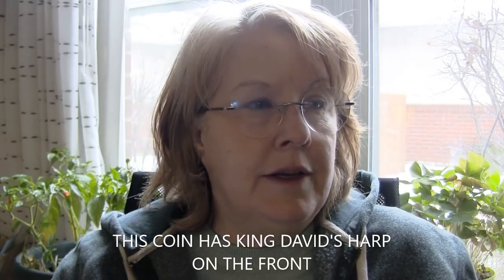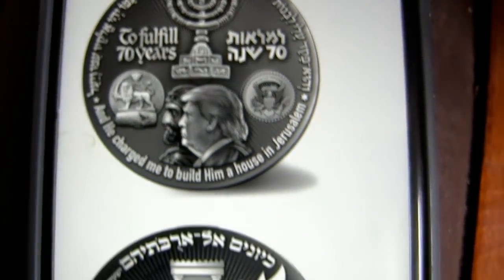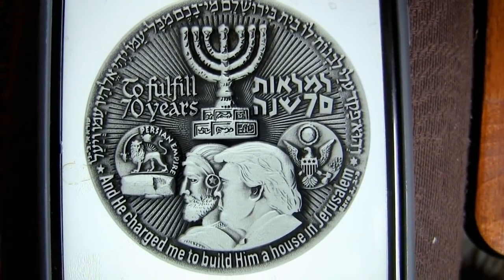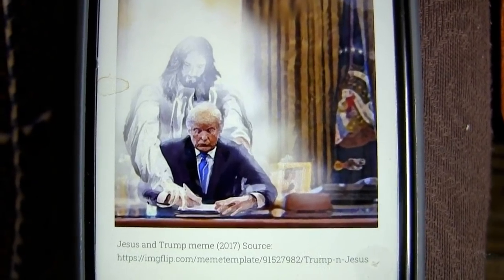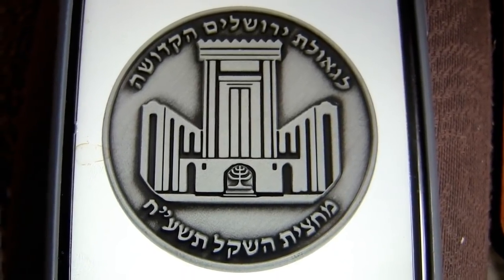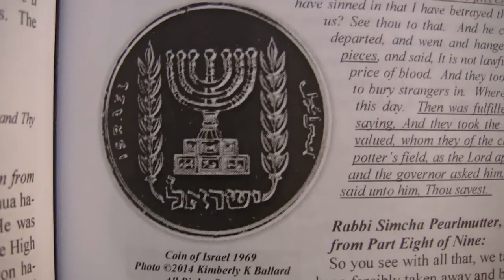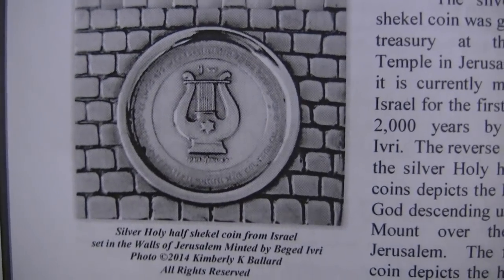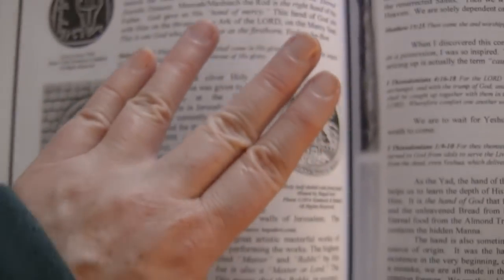ALERT! SANHEDRIN WANTS 70 NATIONS TO ESTABLISH HALF SHEKEL AS WORLD RESERVE CURRENCY THIRD TEMPLE!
THIS IS GOING TO SEND SHIVERS DOWN YOUR BODY! THE SANHEDRIN RABBI'S ARE CALLING ON THE 70 NATIONS TO ORGANIZE & ESTABLISH THE HOLY HALF-SHEKEL AS THE WORLD RESERVE CURRENCY! REMEMBER THE CYRUS TRUMP HALF-SHEKEL? THERE ARE OTHER DESIGNS ALREADY MINTED BUT WHAT YOU ARE ABOUT TO HEAR IS THAT THE SANHEDRIN IS GOING TO MINT A BRAND NEW HALF-SHEKEL ESTABLISHING THE DAVIDIC DYNASTY TO PREPARE THE WORLD FOR THE COMING MESSIAH!!! WE KNOW MESSIAH IS JESUS/YESHUA, BUT THEY MUST FULFILL THE SCRIPTURES EXACTLY AS THEY ARE WRITTEN. WHEN GOD IMPRESSED ME WHAT TO TITLE MY BOOK IN 2007, THE SUB-TITLE INCLUDES THE WORDS...THE DAVIDIC DYNASTY RETURNS EXACTLY WHAT THEY SAY THE NEW HALF-SHEKEL FOR THE THIRD TEMPLE IS GOING TO REPRESENT...THE DAVIDIC DYNASTY AND THAT IS INCREDIBLE!. WHEN THE GOVERNMENTS OF THE WORLD ARE FAILING, THE SANHEDRIN BELIEVES THAT SETTING UP THE HOLY TEMPLE HOLY HALF-SHEKEL COIN AS THE WORLD RESERVE CURRENCY OF THE DAVIDIC DYNASTY, IT WILL SET THE WORLD TOWARD THE TEMPLE IN JERUSALEM TO ESTABLISH THE RETURN OF THE LORD. IRONICALLY WHAT THEY ARE SETTING UP WILL EVENTUALLY ALLOW MESSIAH YESHUA TO RULE FROM THE DAVIDIC DYNASTY IN JERUSALEM. IF THIS VIDEO DOES NOT INSPIRE YOU OR SEND PROPHETIC SHIVERS DOWN YOUR BODY...I DON'T KNOW WHAT ELSE WILL!! I KNOW FROM THIS EVENT THAT OUR KING IS EVER CLOSER TO APPEARING!!! THANKS FOR YOUR LOVE BY SUPPORTING MY WORK WHICH HELPS ME GREATLY

THE ALMOND TREE AARON'S ROD THE MESSIAH KING OF ISRAEL BY KIMBERLY K BALLARD PUBLISHED BY olivepresspublilsher.com WAS...
Acquired by the Leon I. and Louise S. Gubin Judaica Book Fund
Harvard College Library Funds

Dr. Petrus Soons who created the Shroud of Turin Hologram in 3D gave my book a 5 star review! He is my wonderful friend from Panama and the Netherlands! The MOSES book is e-book form only and is  chapter 4 of the larger coffee table sized book...
PURCHASE MY BOOK DIRECTLY FROM MY PUBLISHER IN UPSTATE NEW YORK. HERE IS THE LINK TO HER SITE-SHE HAS THE BEST PRICE! IT IS FULL OF SCRIPTURES SO IT IS A VERY LARGE BOOK!
It is Printed in the USA & England UK & New Zealand (for delivery in Europe and worldwide)!
(Film & Photography by Kimberly K Ballard) (AKA Kim Ballard) A true story of Divine Revelation & Miracles.  This prophetic 858 page coffee table size book is large because it includes all Scriptures & is also available from the following sources:

Exhibited on the Official Shroud of Turin web page of STERA Shroud Photographer Barrie M. Schwortz (click on year 2015, scroll down the page until you see my book cover)

PS...I GAVE MY FIRST LIVE BROADCAST INTERVIEW ABOUT MY BOOK FROM PASTOR PAUL & HEIDI BEGLEY THE LAST WEEK OF AUGUST. GO TO THE 57 MINUTE MARK Prophecy: "Iran Threatens The Holy Land" via
@YouTubeAS IT STARTS THERE FROM THE COMING APOCALYPSE SHOW! IT WAS AWESOME SPEAKING ABOUT THE REVELATIONS THE LORD GAVE ME. PRAY FOR MANY MORE DOORS TO OPEN FOR THE GLORY OF THE LORD!